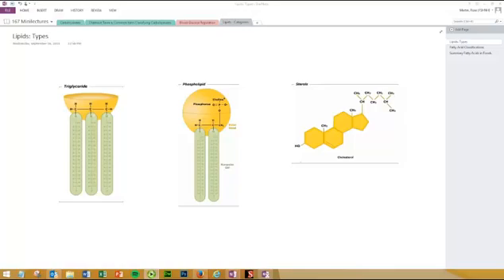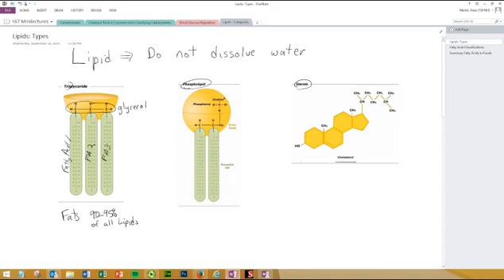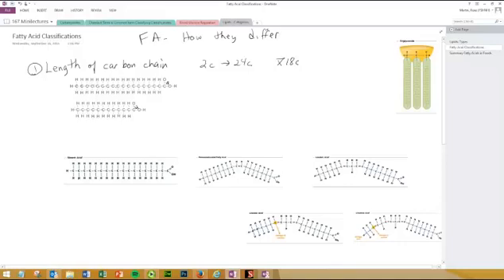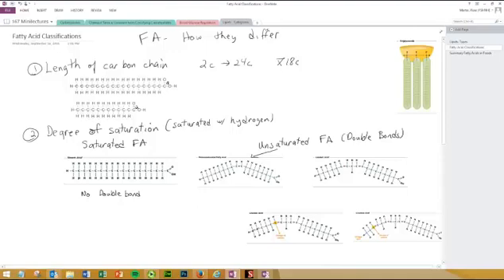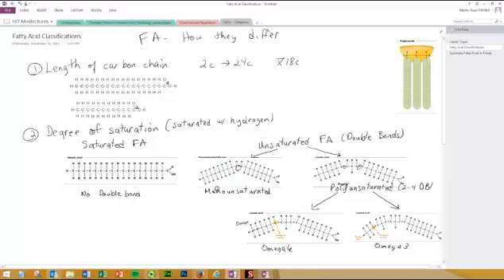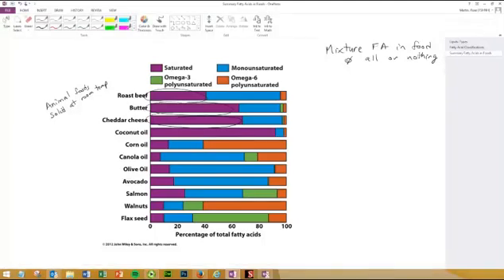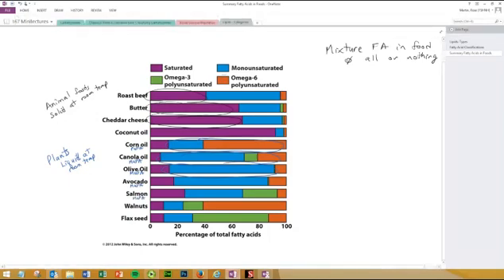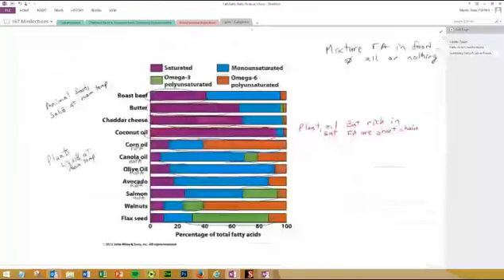Supporting video: Lipids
Supporting video discussing how lipids differ one from another.